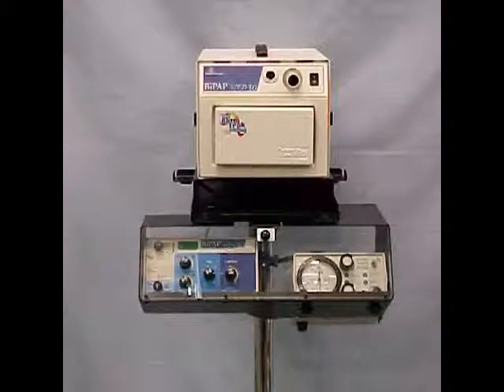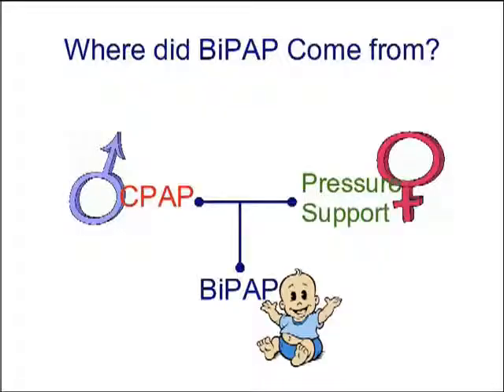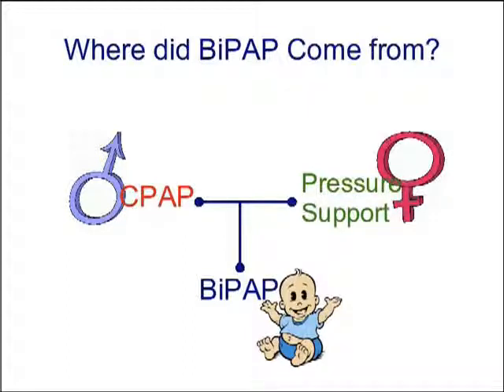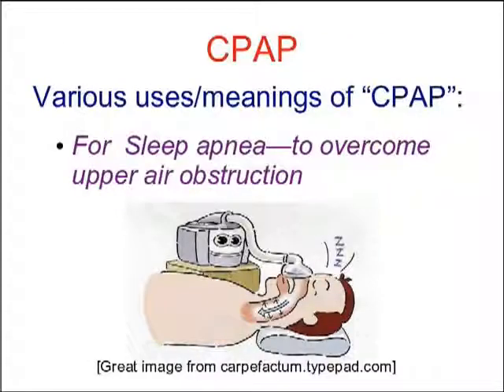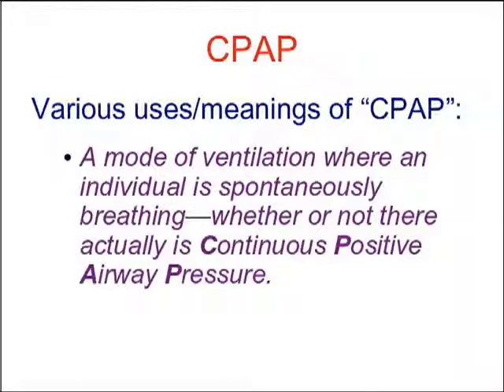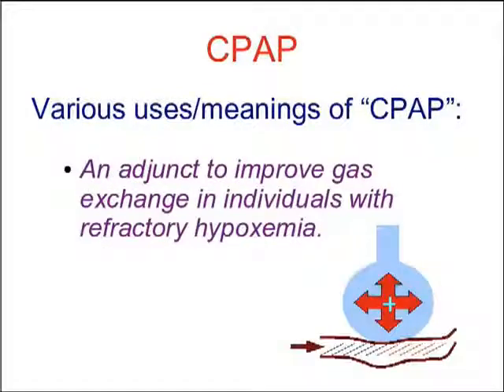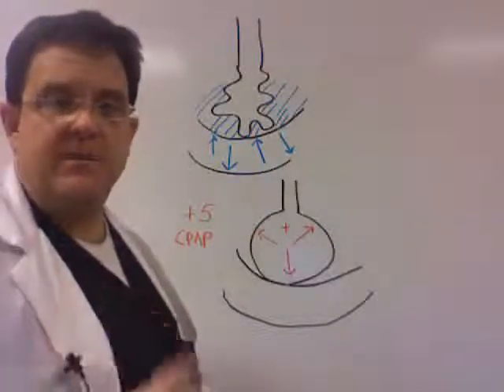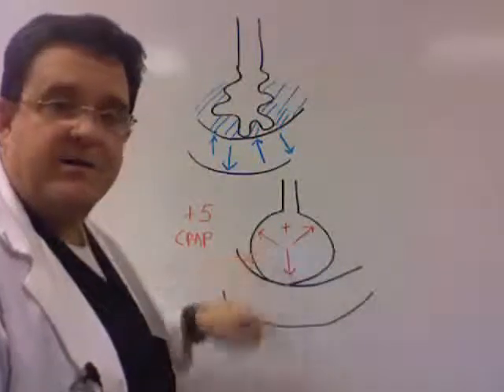BIPAP Part-1.flv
Dr.svk.f -Anesthesia-medical education